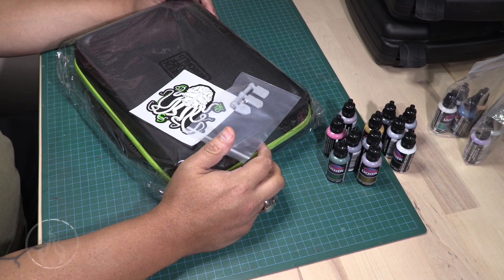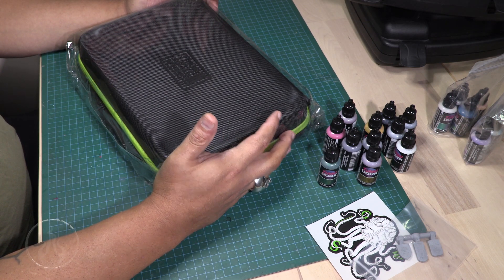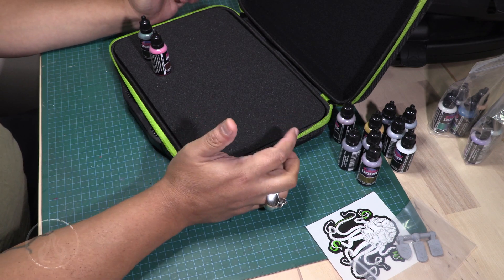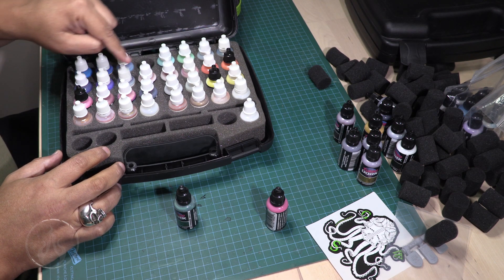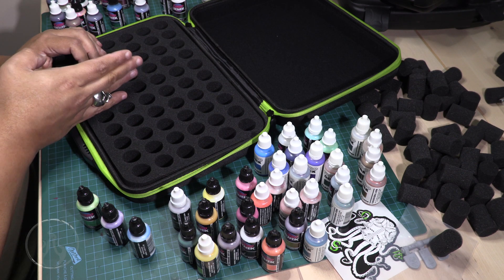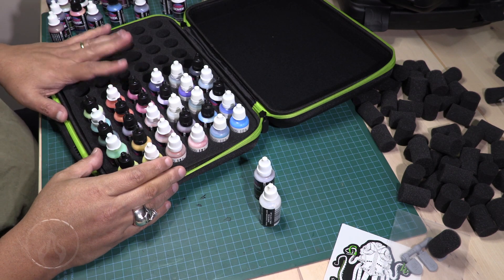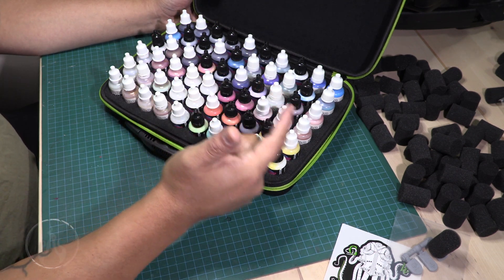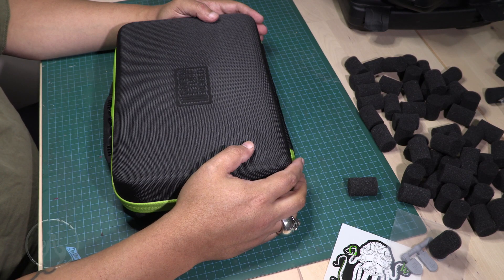Organize your Paints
This is a quick little vid about me organizing my paint collection. In this vid I talk about a solution to a problem with my Turbo Dork paints and a Green StuffWorld option. This is not a advertisement for GSW or TD. Simply a tiny problem I had with organization of my miniature paint collection.